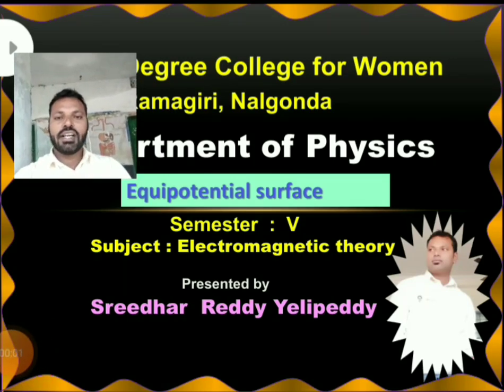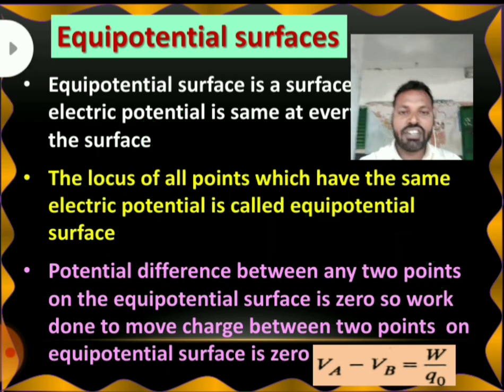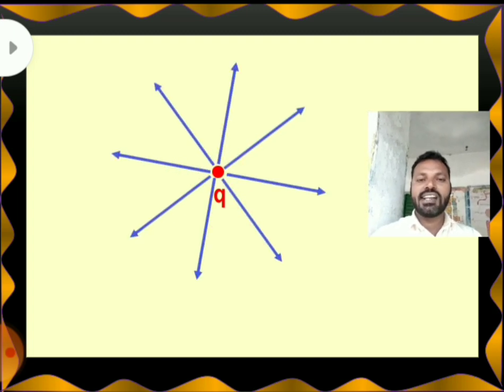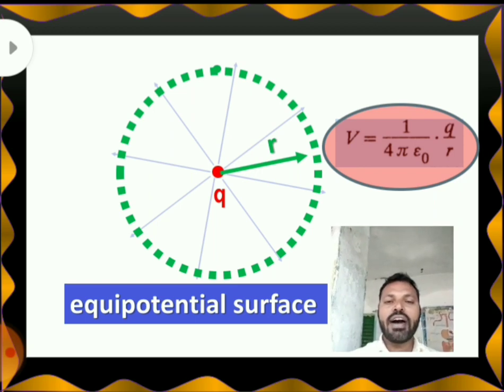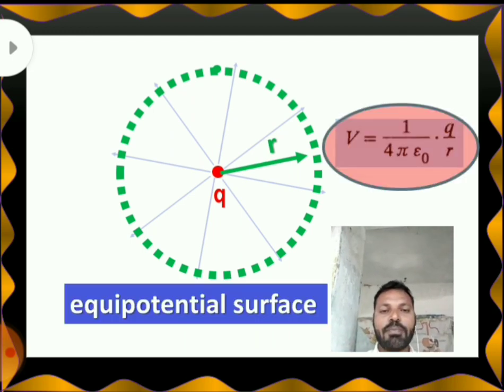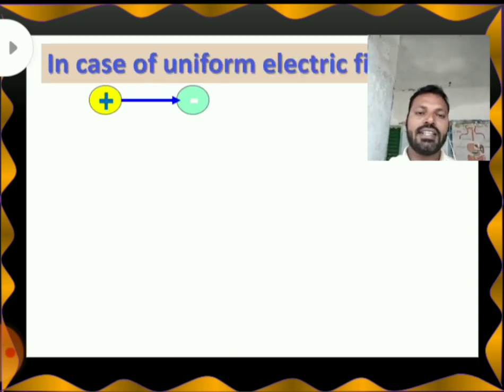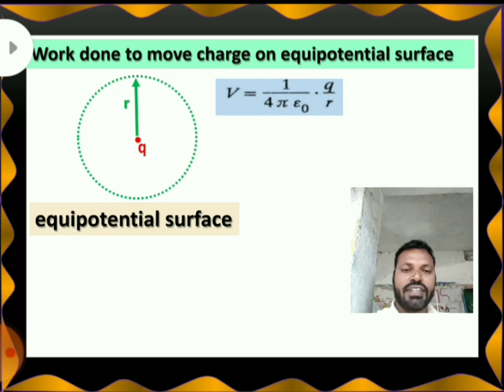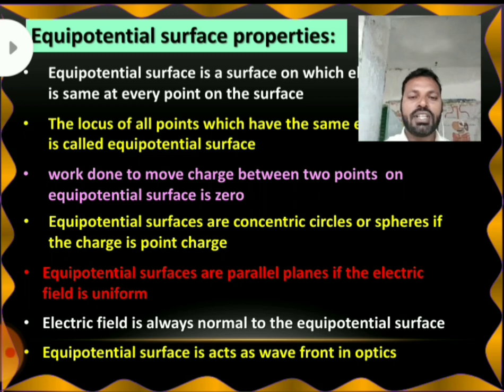Equipotential surface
What is equipotential surface, work done to move charge on this surface, properties of equipotential surfaces